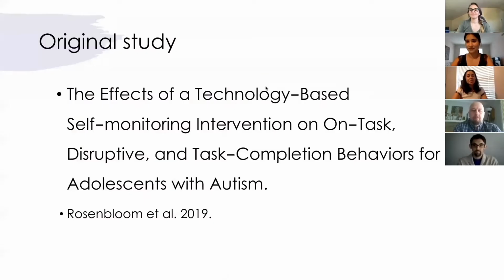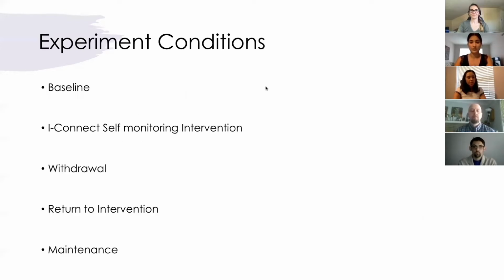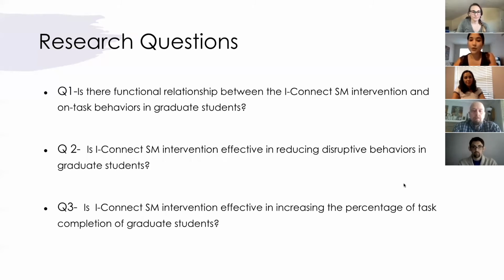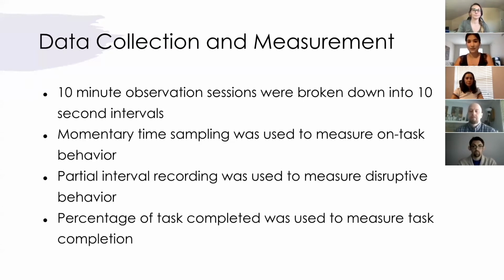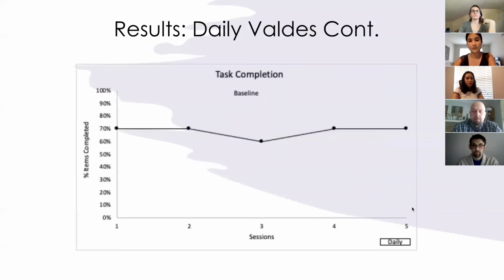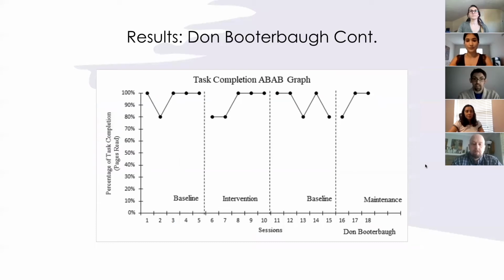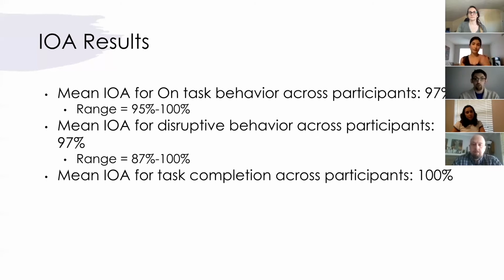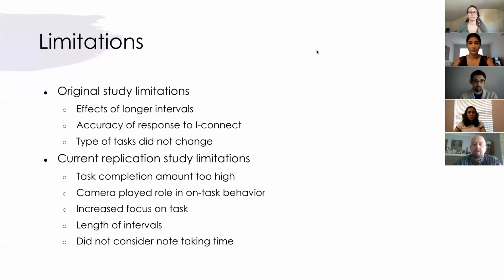Self-Monitoring On-Task & Disruptive Behavior